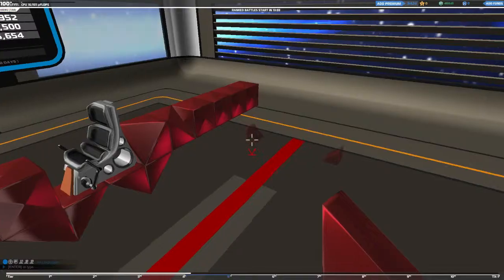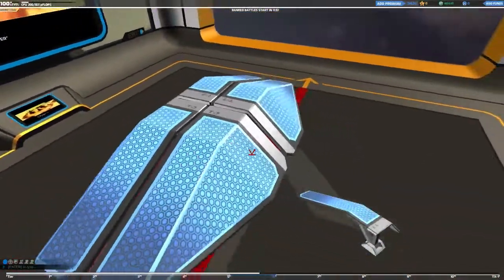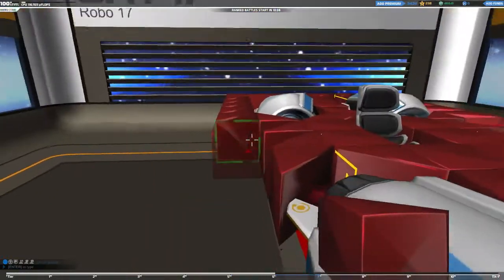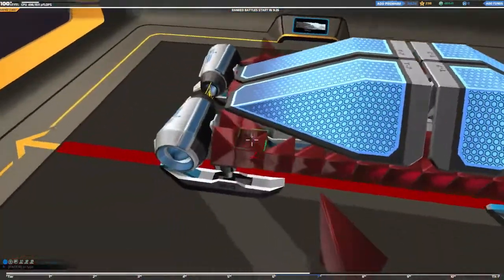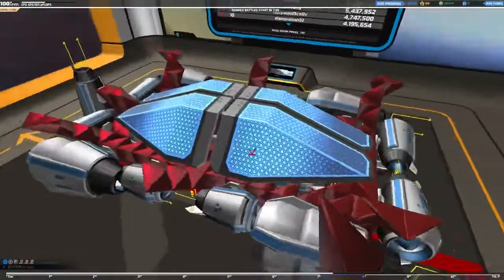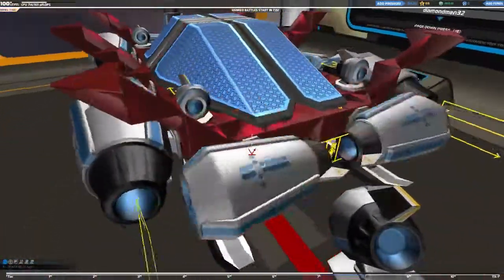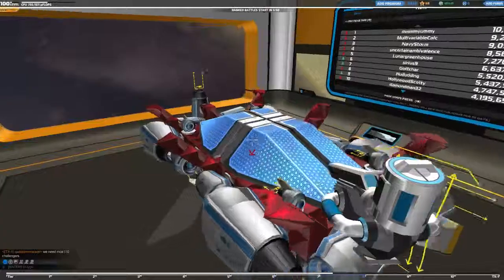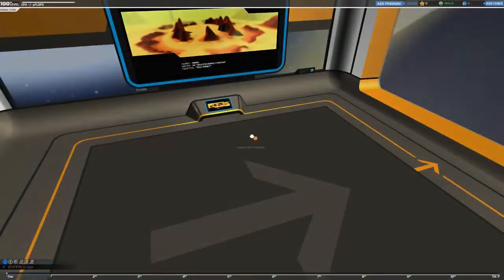T8 Cockroach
Twitch.tv/Sparklz_100
881 CPU
6 T9 Healing Guns
4 T7 Shields
1 T4 Rudder
9 T8 Thrusters
4 T9 Thrusters
4 T6 Thrusters
4 T4 Thrusters
28 T8 Tetra
58 T8 Inner
23 T8 Prism